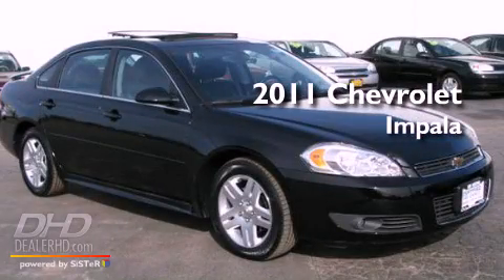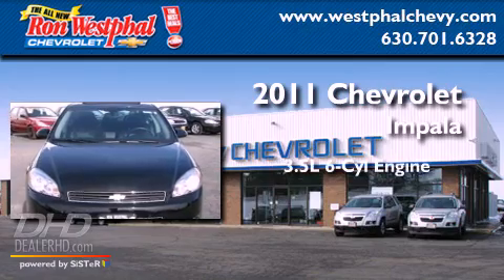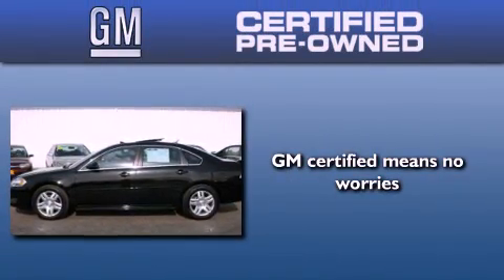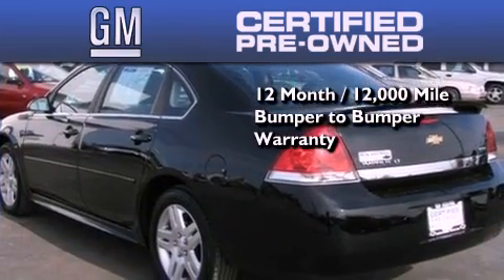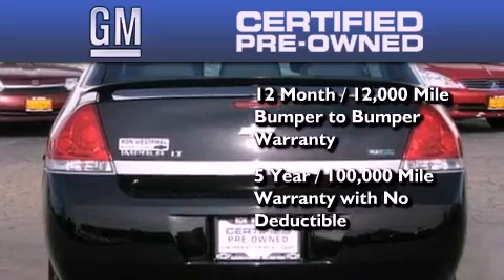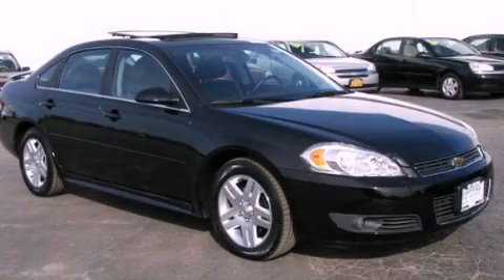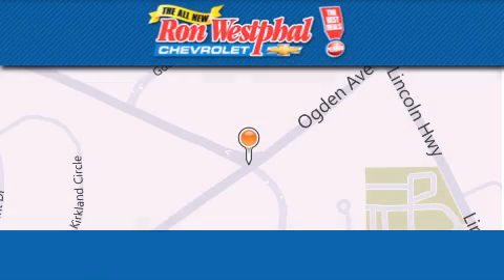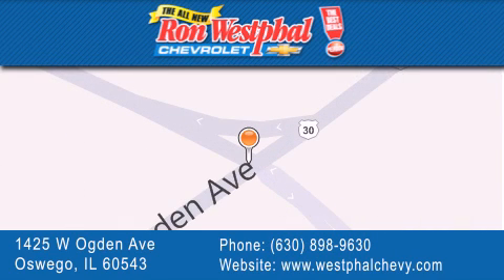Certified 2011 Chevrolet Impala Oswego IL 60543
Year : 2011
 Make : Chevrolet
 Model : Impala
 Engine : V6 Flex Fuel 3.5L
 Trans . : 4-Spd Automatic
 Exterior : Black
 Miles : 14,273
 Interior : Ebony
 Stock : P38883

 2011 Chevrolet Impala Oswego IL